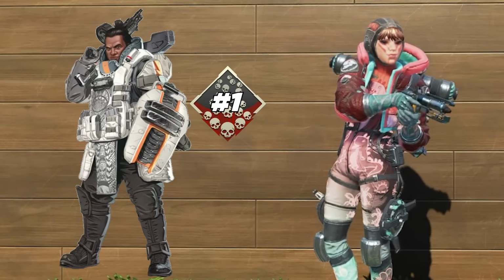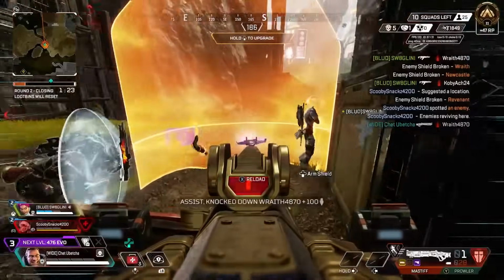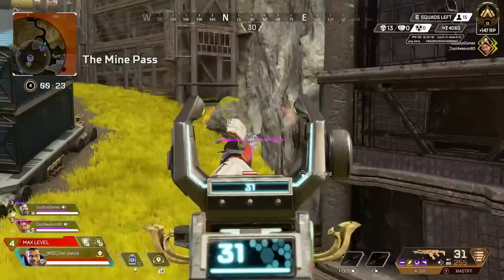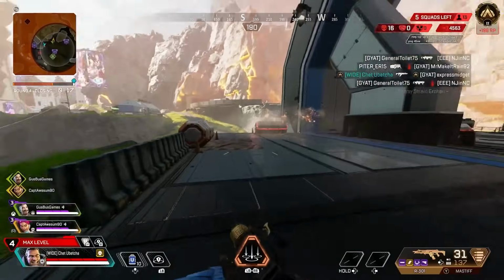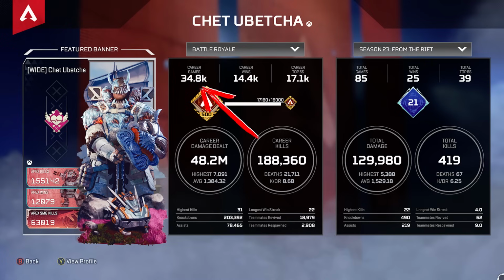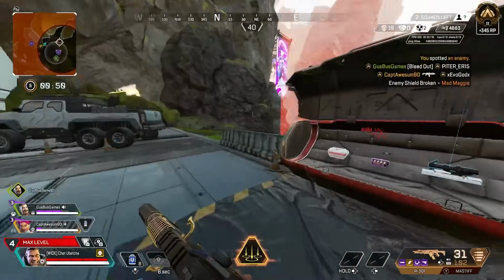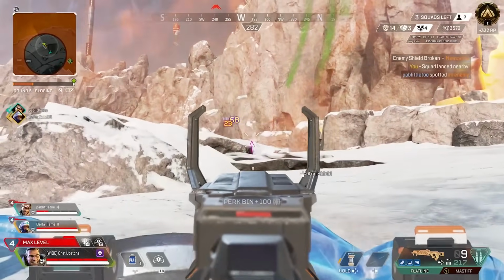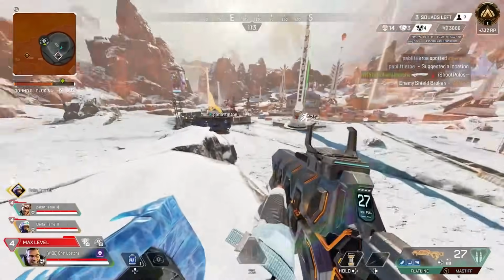#1 Gibraltar Reveals his BIGGEST SECRETS... (#1 Solo Apex Predator)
Gibby just got a HUGE Buff! So the #1 Gibby  takes us through it all and gives us his biggest tips & tricks for him!

PLUS the secret on how to kill him!

▿ Live Everyday!

▿ Diio's 3D Prints!